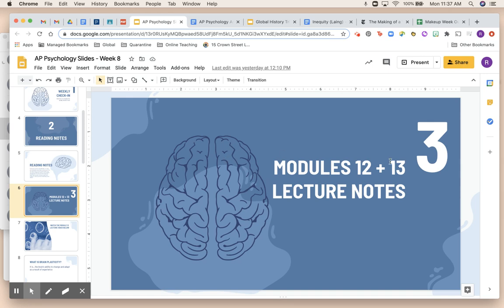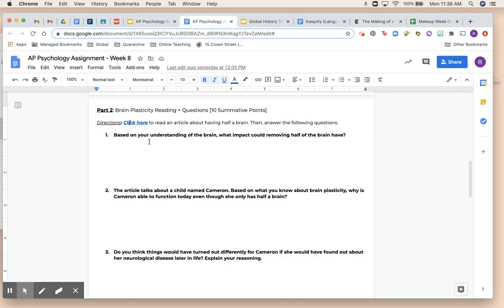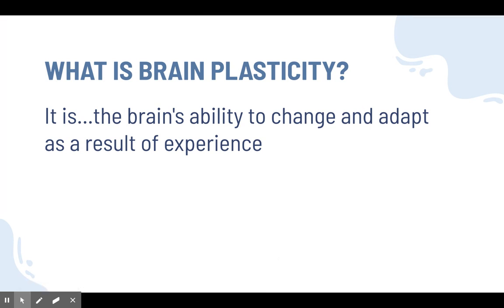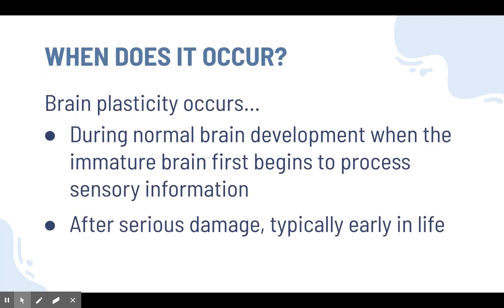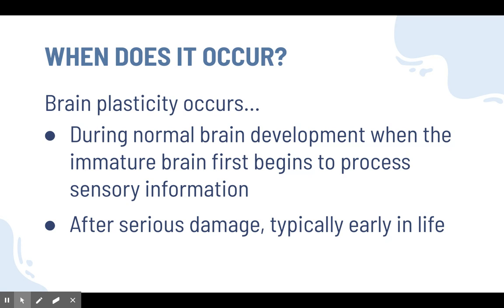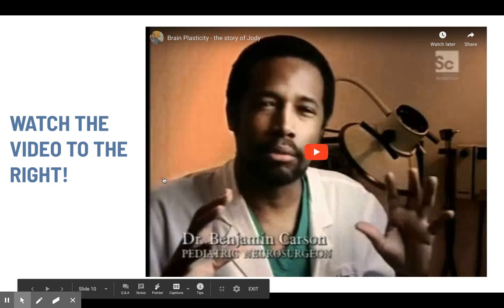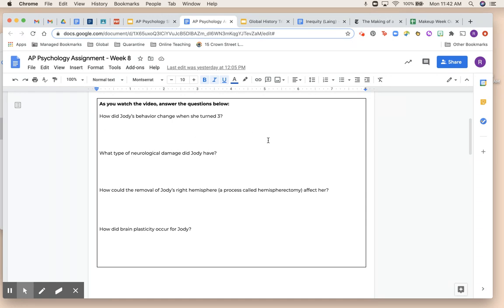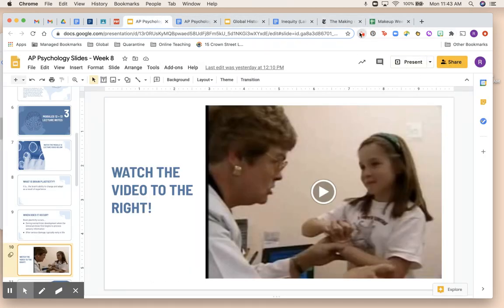Module 12 Lecture Video